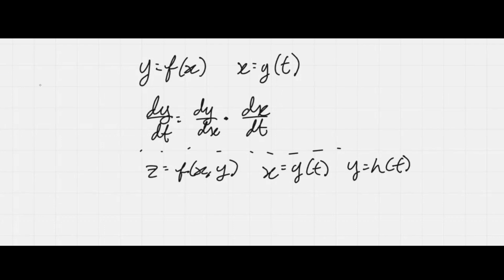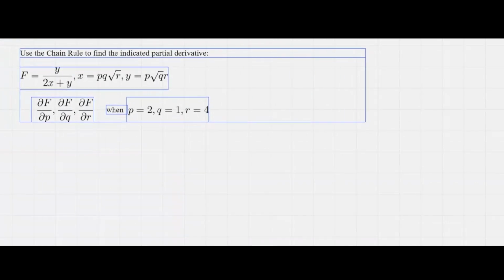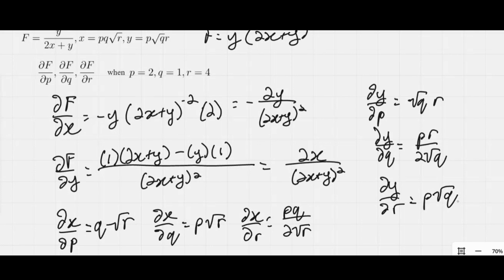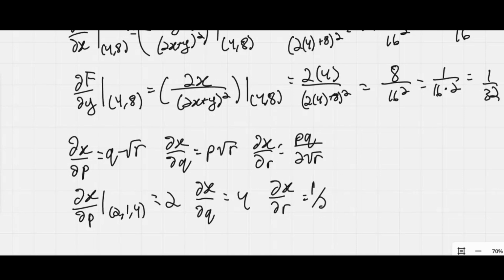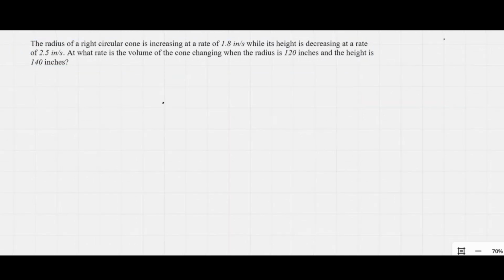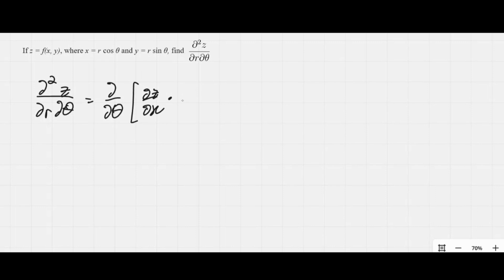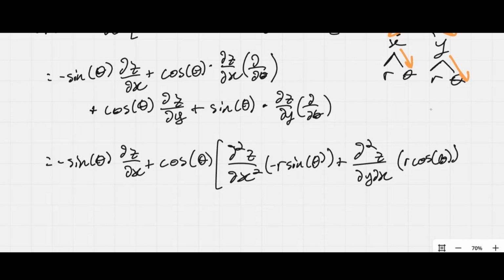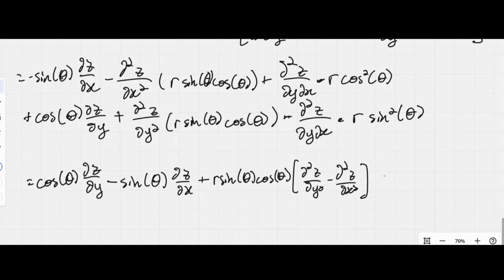Chain Rule with Partial Derivatives | Multi-Variable Calculus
Extending previously learned concepts of the Chain Rule to functions of more than one variable. Discusses tree diagrams, a general formula for chain rule, second order partials using chain rule, and real world examples. Three sample problems included.

This content is for a Calculus III or Multi-Variable Calculus class. This aligns with Stewart's Calculus, by Cengage, Chapter 14.5.